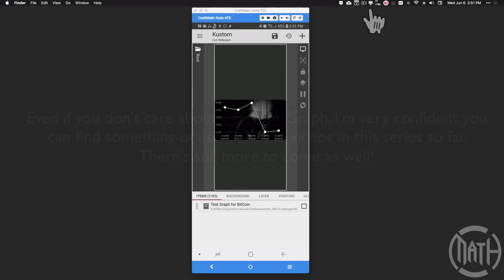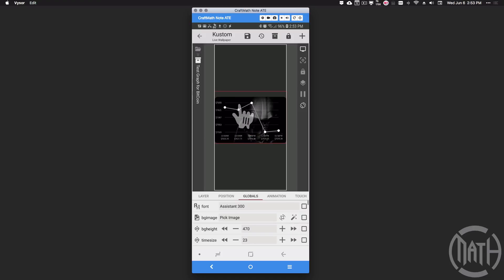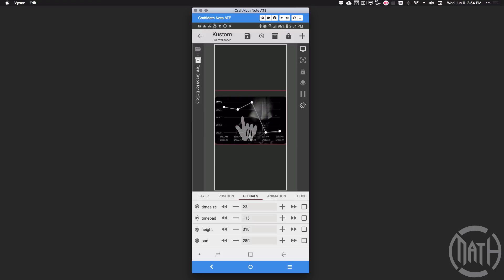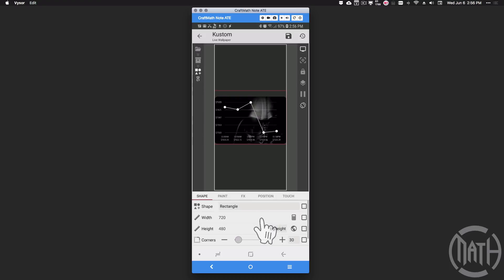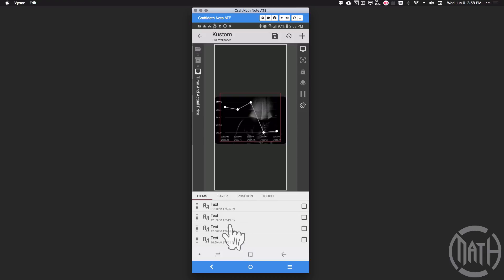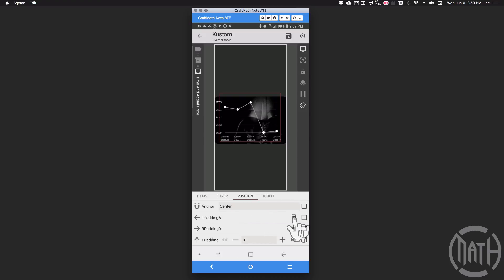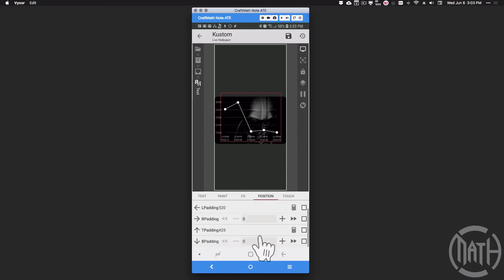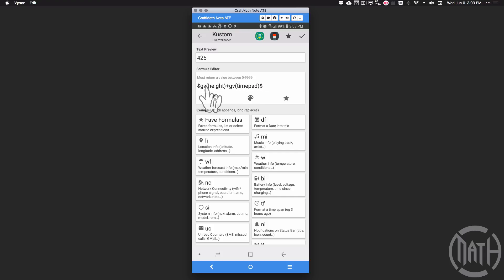KLWP, KWGT, KLCK, Tasker Tutorial - PADDING POWER - Bitcoin/Crypto Part 5